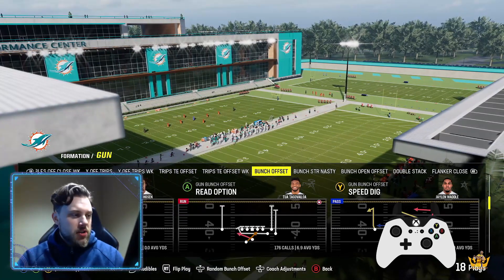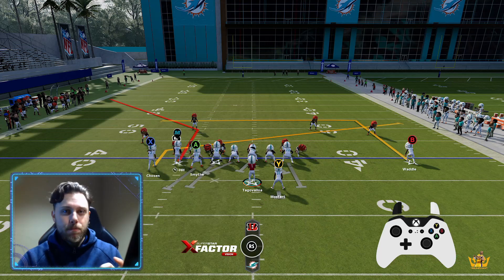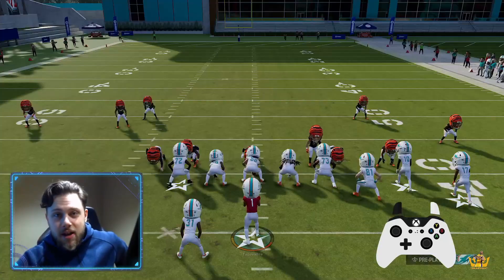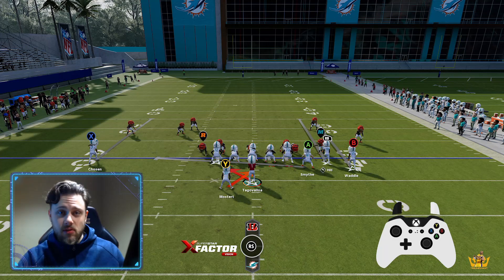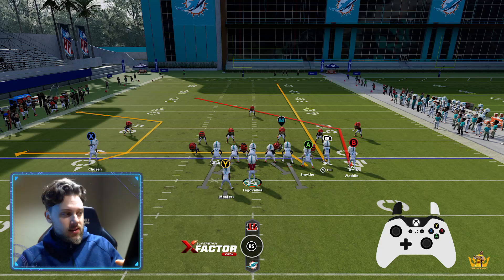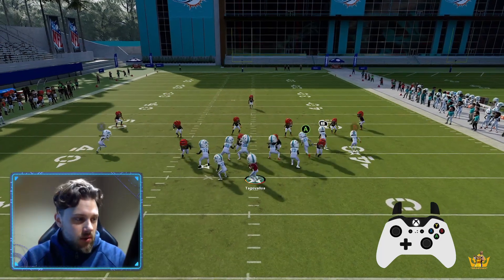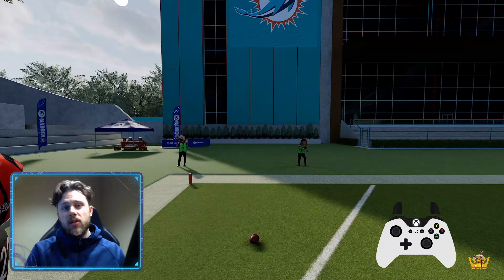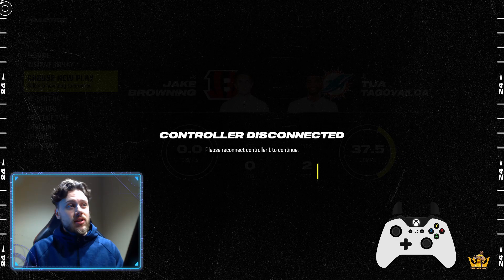How to BOMB any coverage in Madden 24